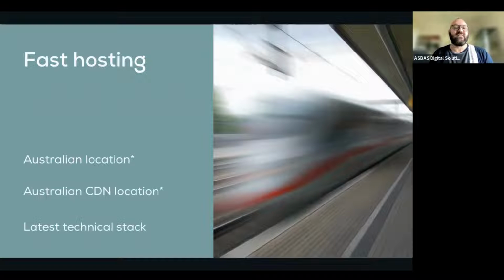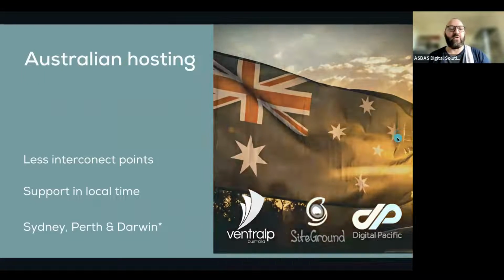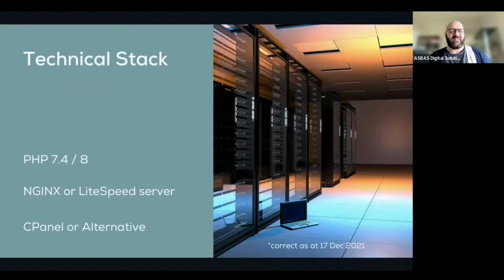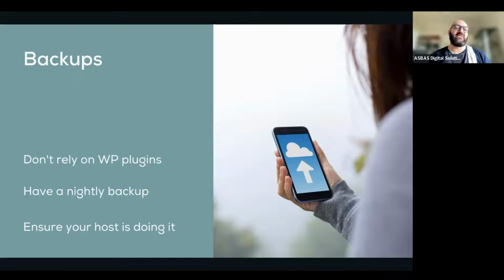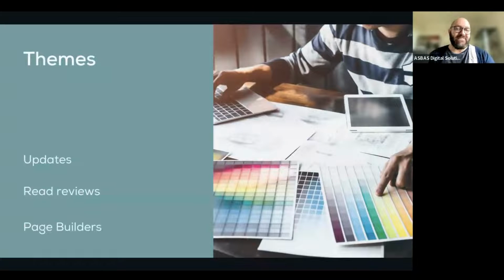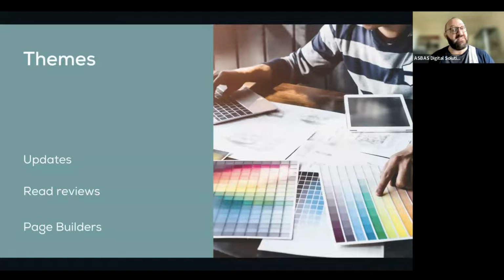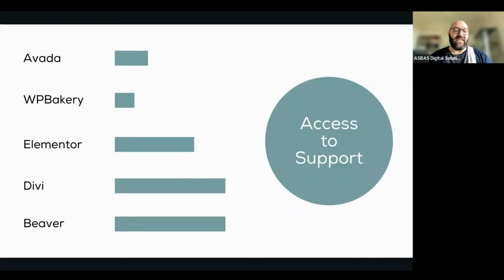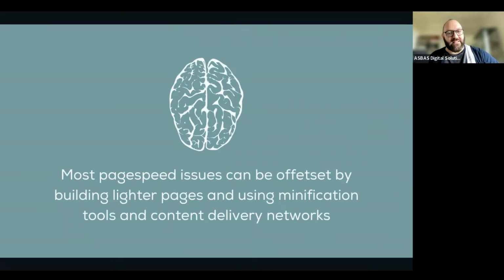Make better choices for speed on WordPress sites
WordPress is great for its myriad of options from web hosting to plugins, themes and page builders. But that's also its greatest weakness. Not all WordPress webhosting is equal - especially here in Australia where the lure of cheap US hosting can be very tempting.

In this 24 minute class we look at some key things to look for from your WordPress web host BEFORE you build your website.

1. How to understand the technical stack that will work best for you at your webhost
2. How to know that you are choosing a theme or page builder that will load pages fast
3. How caching and Content Delivery Networks will really help your pages to fly.

This is Part 1 in a 3-part series about making your WordPress website faster.